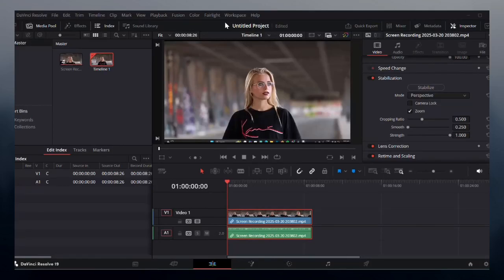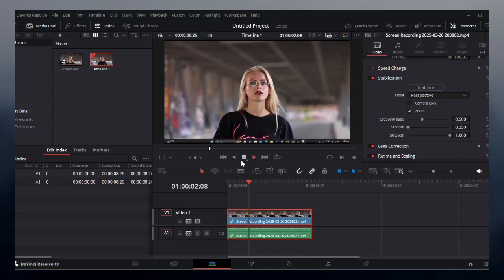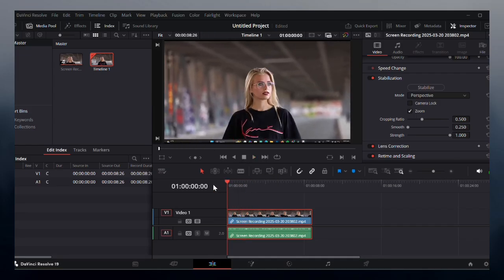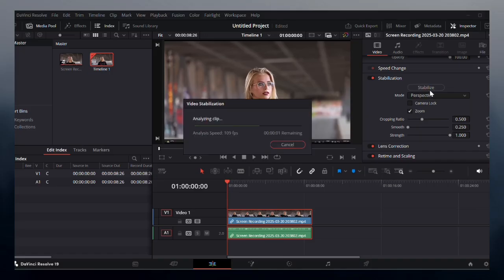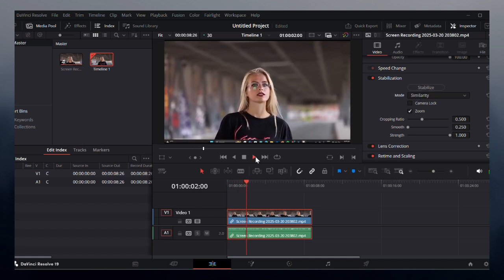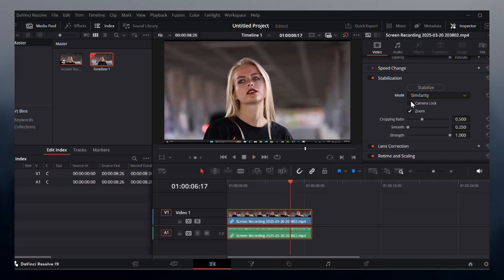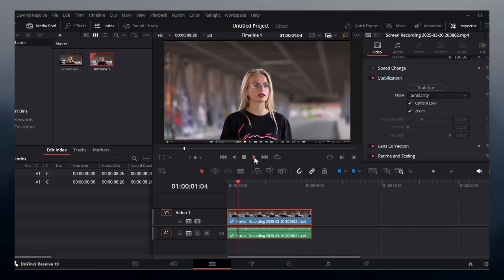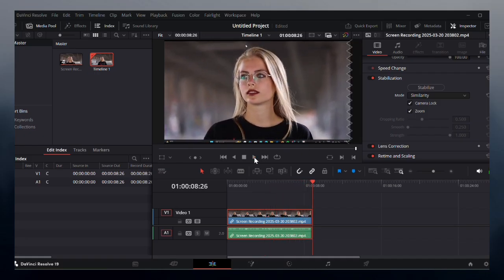How To STABILIZE VIDEO In Davinci Resolve in SECONDS!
Struggling with shaky footage ruining your videos? Learn how to stabilize video in DaVinci Resolve with our easy-to-follow tutorial. In this video, we'll guide you through the essential steps to achieve smooth, professional-looking footage using DaVinci Resolve's powerful stabilization tools.

📌 Key Topics Covered:
✔️ How to import shaky footage into DaVinci Resolve
✔️ Use of the Stabilizer effect to remove jitters
✔️ Tips for tweaking and customizing stabilization settings
✔️ Exporting high-quality stable video

Whether you're a beginner or an experienced editor, this guide will ensure your final product looks polished and professional. Perfect for vloggers, filmmakers, or anyone looking to enhance their video editing skills!